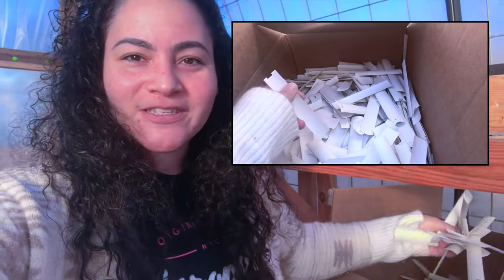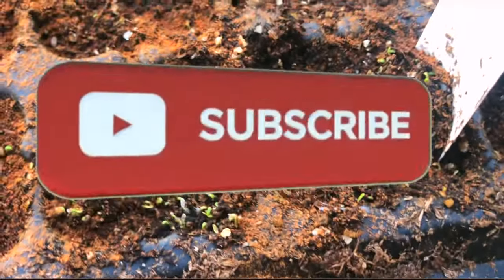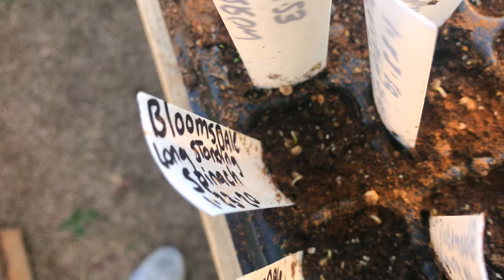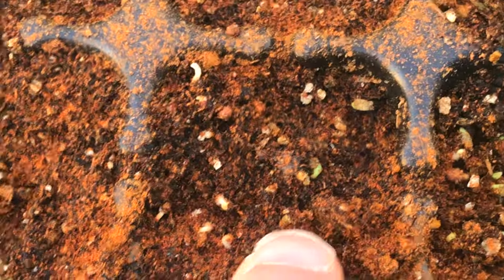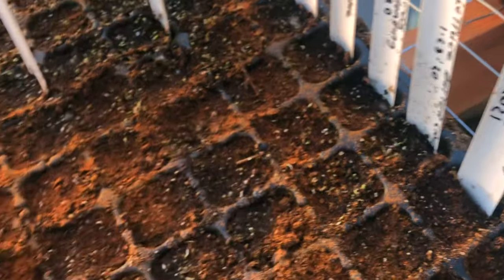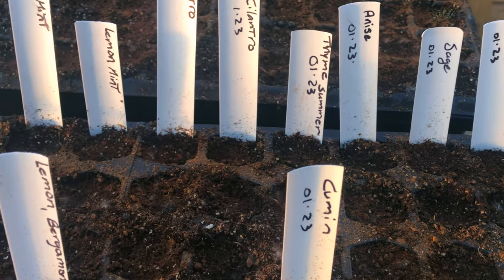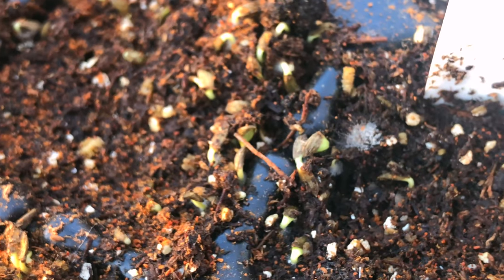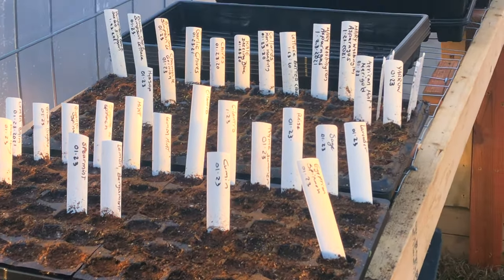Easy Way to Label seeds into Germination| PROTECT SEED TRAYS FROM FUNGUS!!!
Small tour of my seed germinating and what to put on seed trays to protect them from fungus.